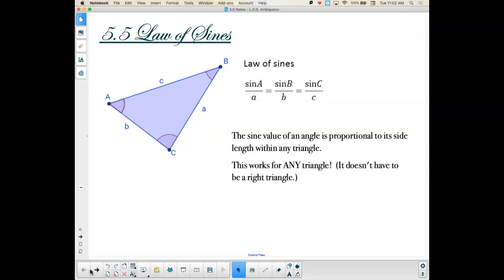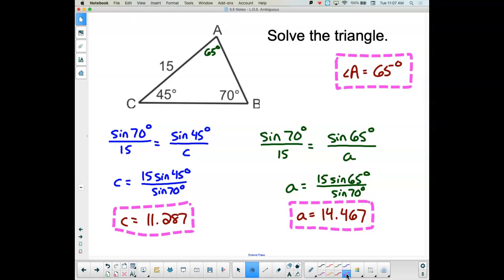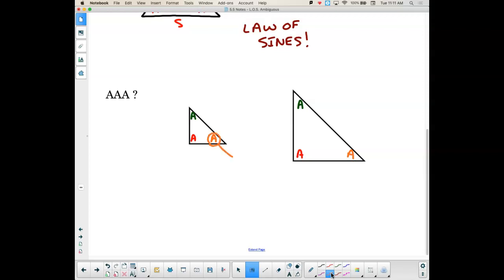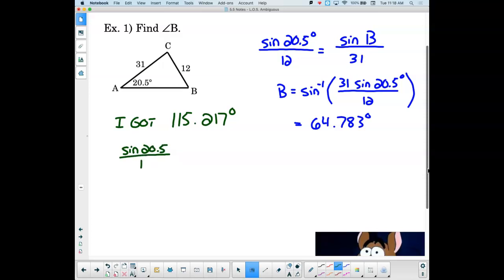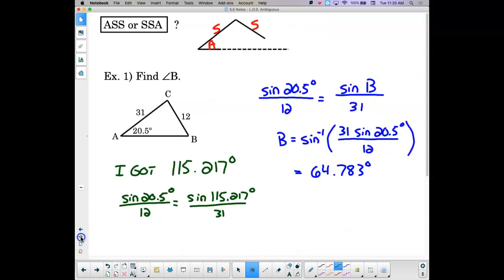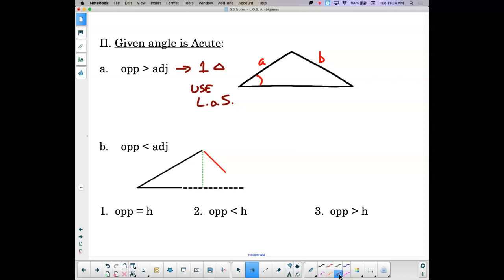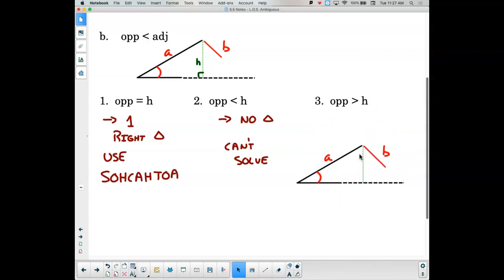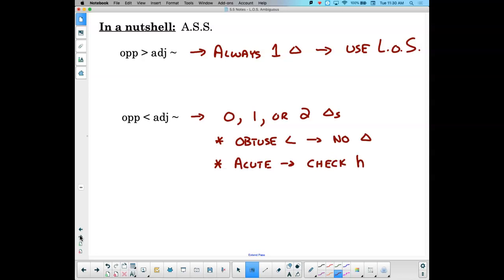T Feb. 25 - 5.5 Day Two Notes Part One